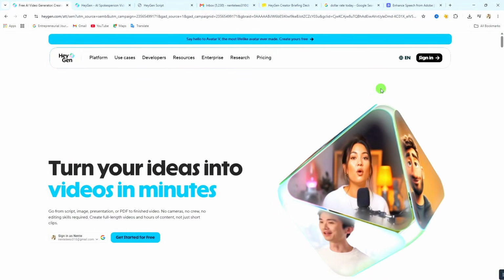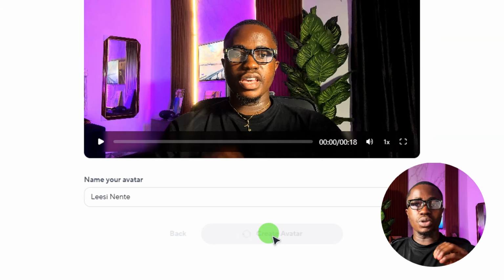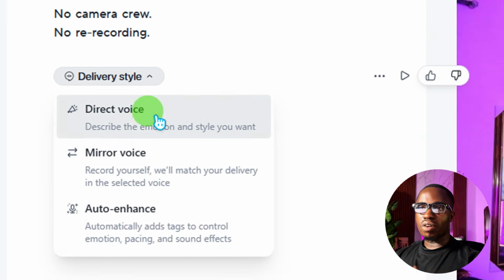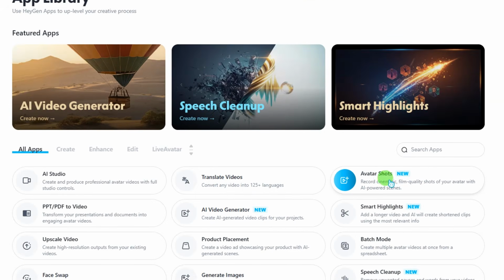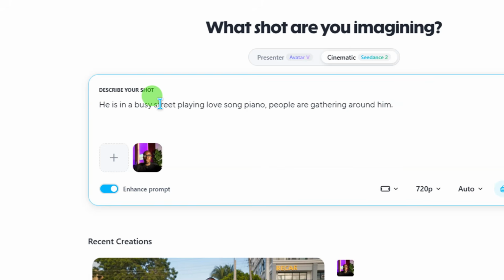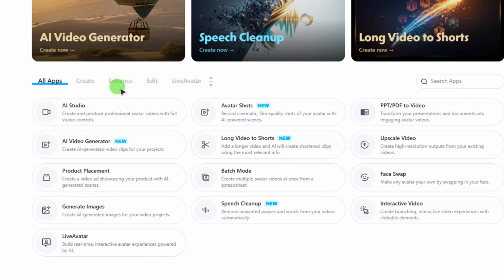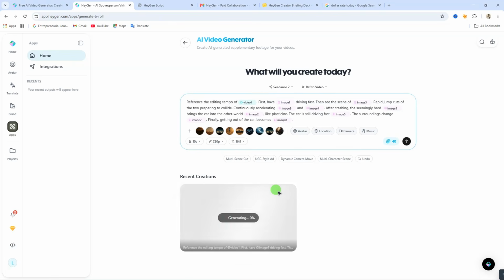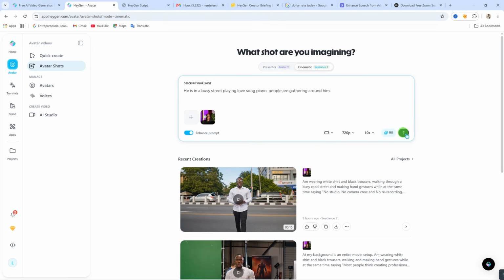The Ultimate Guide to Making a Talking AI Clone That Looks Just Like You in 2026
I’ll show you exactly how I created a realistic AI talking avatar that looks like me, sounds like me, and even speaks multiple languages, all using HeyGen's new Digital Twin. Whether you’re building a content automation system or want a digital twin for personal branding, this video will walk you through everything you need to know.

✅ What You’ll Learn in This Video:
How to create your own AI clone using HeyGen
The difference between video-based and photo-based avatars
Tips to make your avatar ultra-realistic
How to clone your voice and facial movements
How to make your AI avatar speak any language
Comparisons between Avatar 4 and Unlimited options